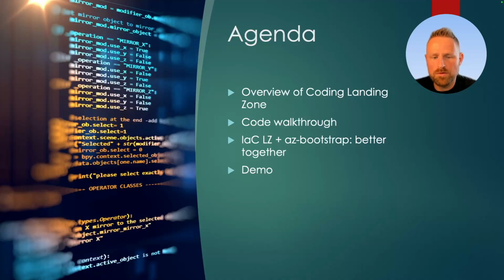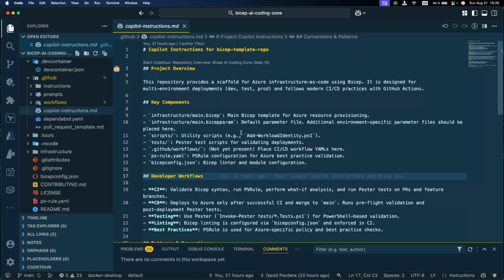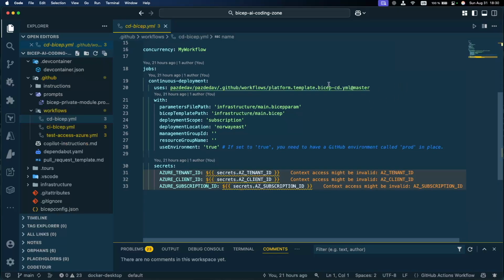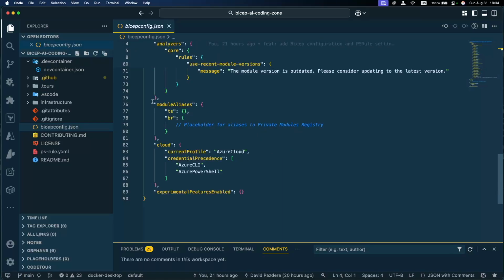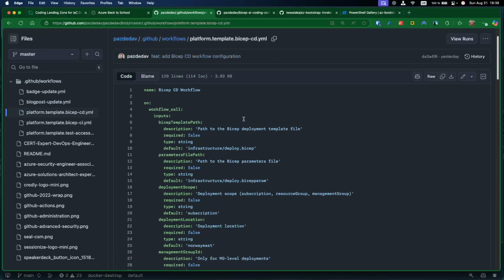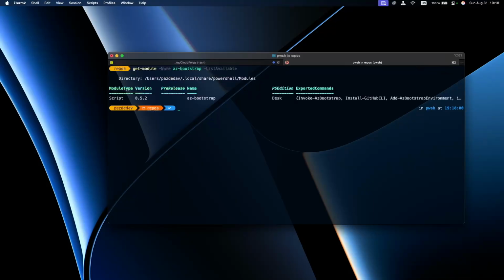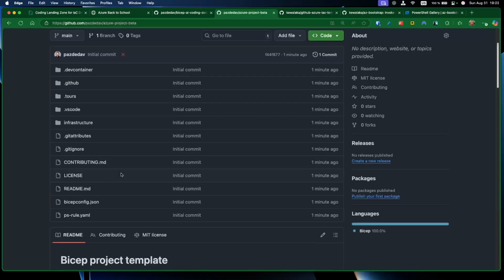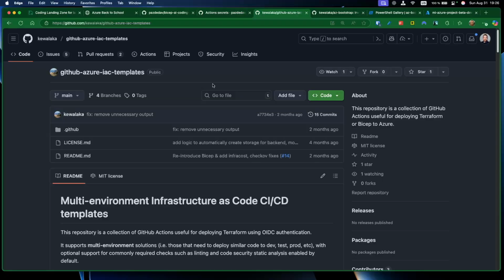Coding Landing Zone for Infrastructure as Code Development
Before you write a single line of Infrastructure as Code, you need the right environment—a coding landing zone that sets your team up for success. In this Azure Back to School 2025 contribution, we’ll walk through how to build a ready-to-code environment for IaC development that’s packed with best practices, tooling, and automation from day one.

You’ll learn how to set up a GitHub-based framework tailored for Bicep development, complete with integrated validation, security scanning, automated testing, and pipelines. This isn’t just theory—we’re baking in everything needed to enforce consistency, collaboration, and governance, so any engineer can hit the ground running and start delivering production-grade infrastructure code.

Whether you’re starting from scratch or looking to professionalize your current setup, this guide will help you build your own coding landing zone and scale your IaC workflows with confidence.

All code and configurations will be freely available to help you implement what you learn immediately.